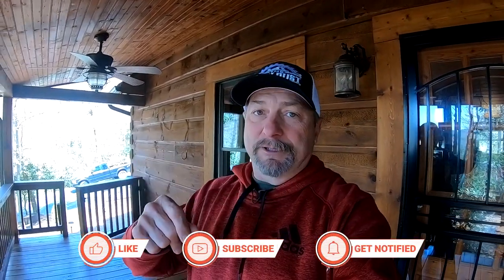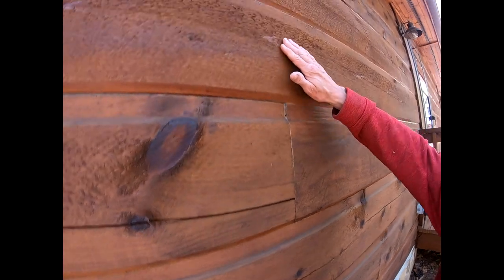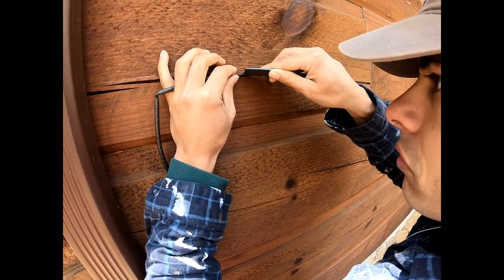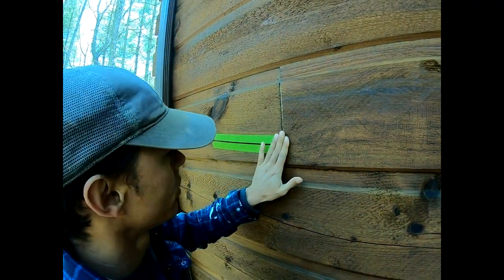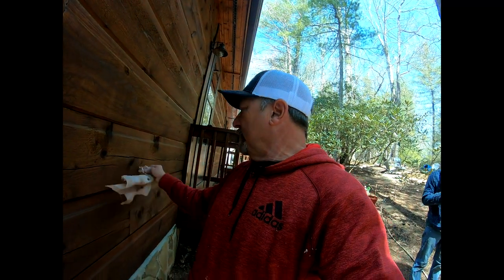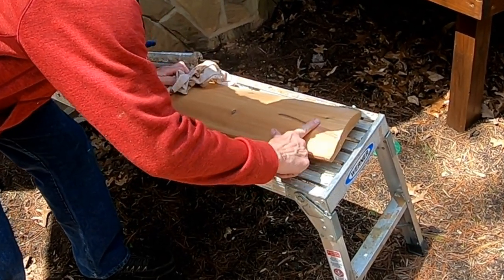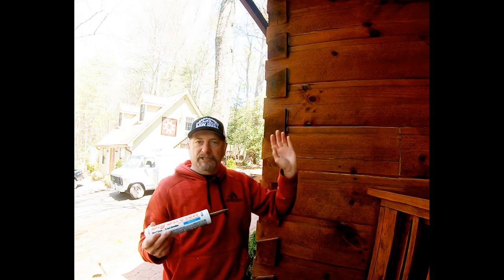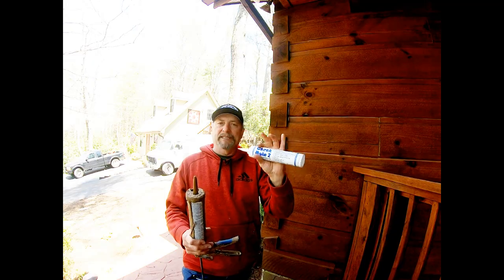How to Caulk a Log Home, Like a Pro!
In this video I will go over some of the terms you need to know, show you how to apply Backer Rod and Caulk.  Also, what are some of the BEST caulks on the market for Log Homes.

Products in this video:
 Frog Tape
Big Stretch Caulk
Check Mate 2 Caulk
Energy Seal Caulk
Perma-Chink fine products
Sascho fine products

Want to learn more about log homes, check out the other videos in the LOG HOME Playlist.  Learn more about me at sawdustdude.com